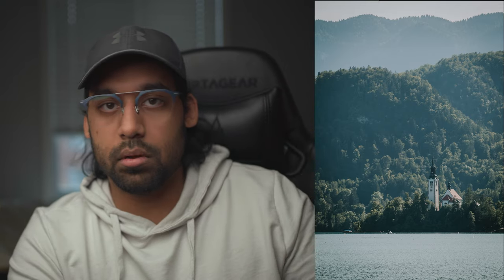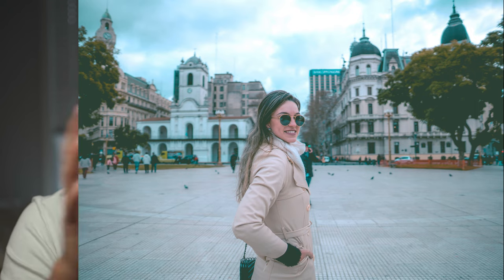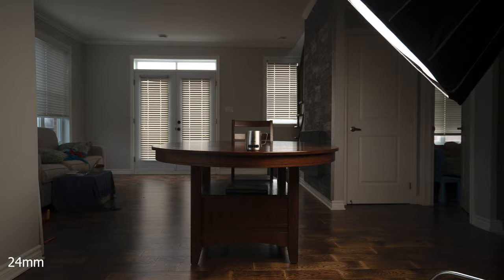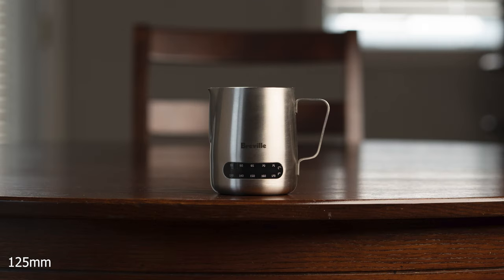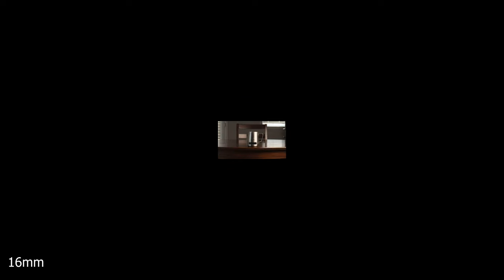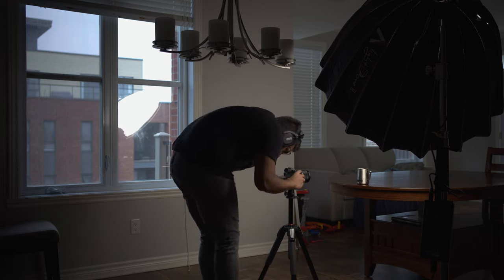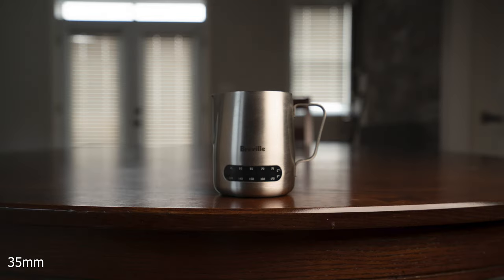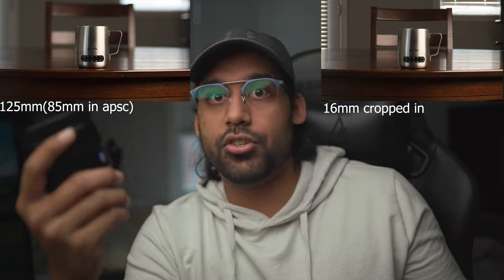Your Lens DOESN'T Affect COMPRESSION in your Photos!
What is lens compression? Should you get a telephoto lens for a buttery background or can you still do it with a wide/normal lens?

MY MAIN CAMERA BODY
VLOG LENS of life 16-35 F4
Juicy lens for B-Roll and almost all photos 85mm 1.8:
God tier all-around lens 35mm 1.8:
Crispiest MICROPHONE
My FAVOURITE LENS
Gorilla Pod
The DREAM CAMERA